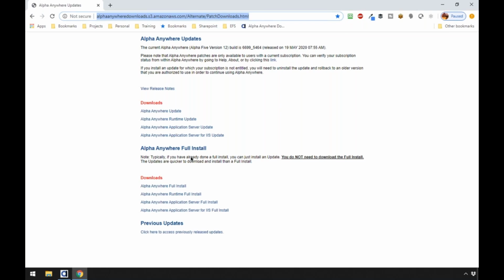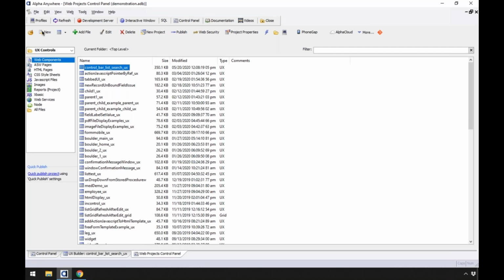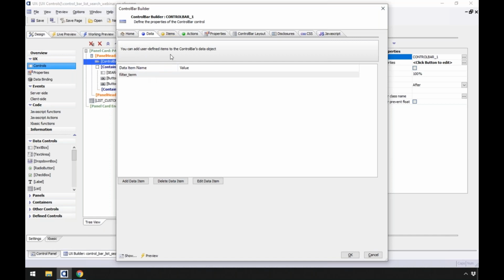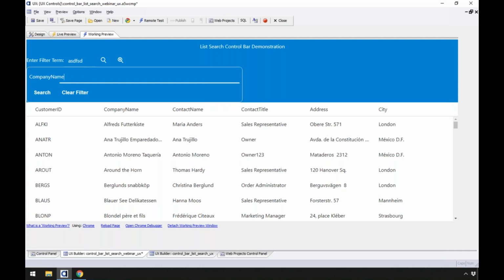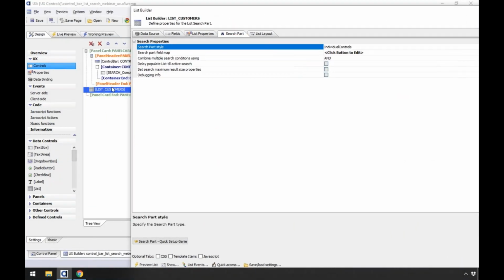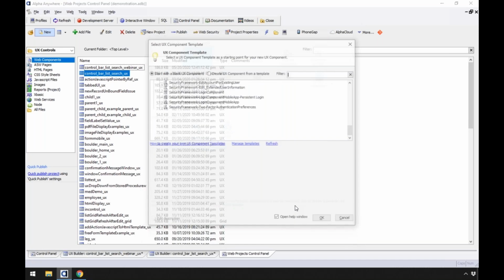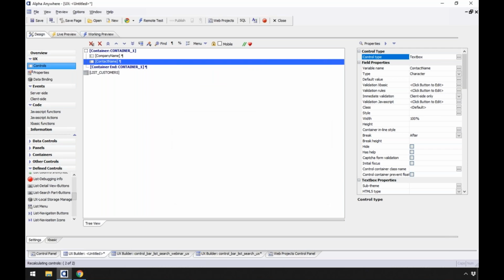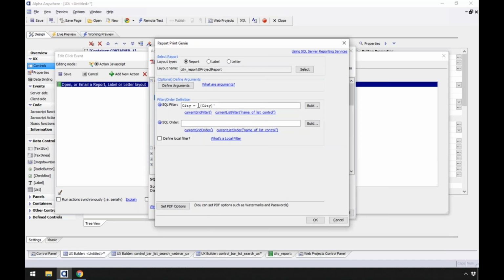Alpha Anywhere Webcast 2020 May 20 Control Bar Demo w/ Dion, Dave, and Sarah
Alpha Anywhere Webcast 2020 May 20

Topic Overview (1:07)
New Alpha Anywhere Production Release (2:00)
Begin Demo of Text Control in the Control Bar (7:17)
Q&A: Why are you doing this with a double set of fields? (34:57)
Q&A: Can you review the javascript you added to clear the item? (38:00)
Q&A: Can you have a search toolbar that searches two different lists? (44:36)
Q&A: How do you search on multiple search terms? (46:09)
Begin Demo of Enabling Search on a List Control (49:20)
Q&A: Does the TabbedUI replacement work with Alpha Anywhere's Security? (54:40)
Q&A: How can I open a report from a UX and have it filtered by a date range? (54:32)

--- LINKS ---

Category
Science & Technology